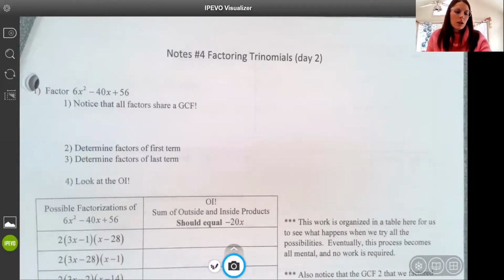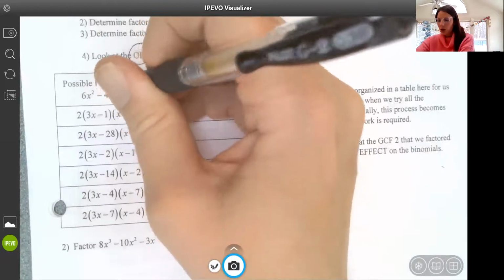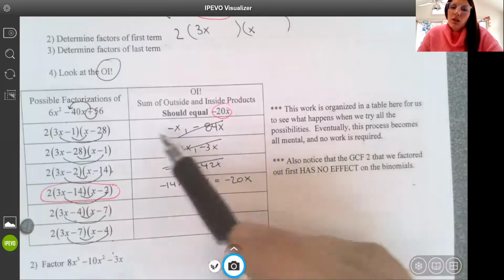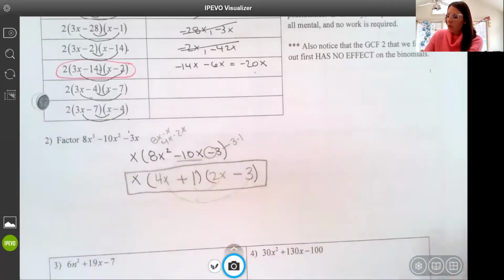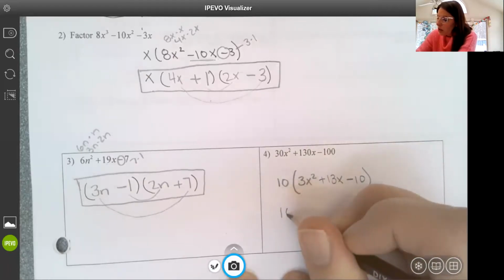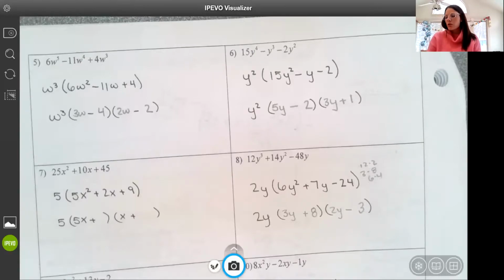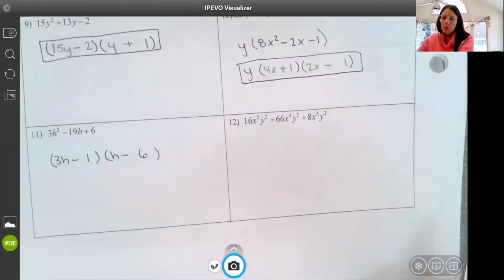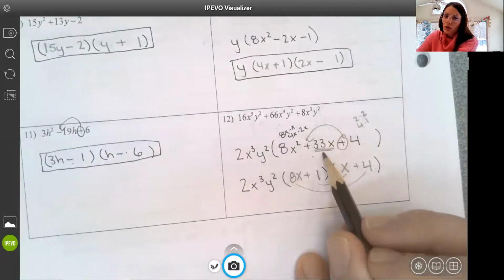Notes #4 Factoring Trinomials (day 2)